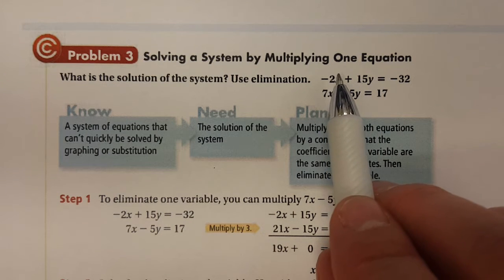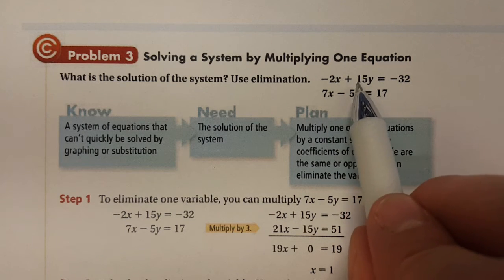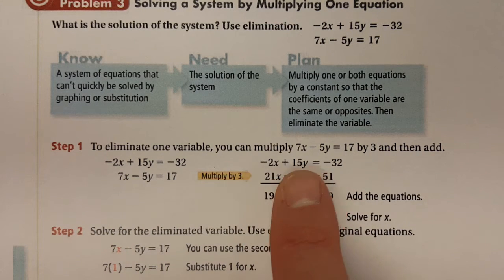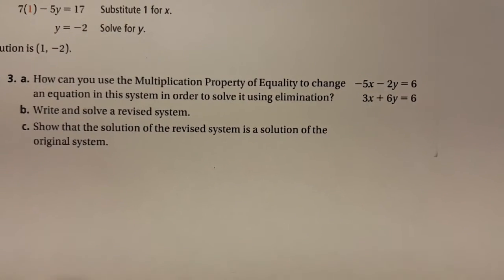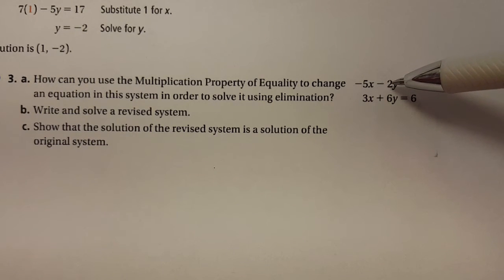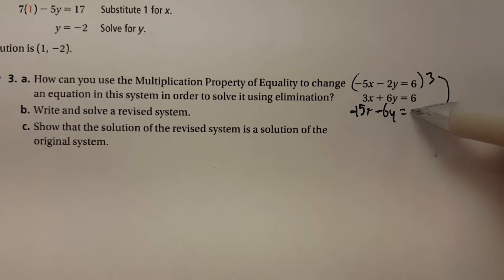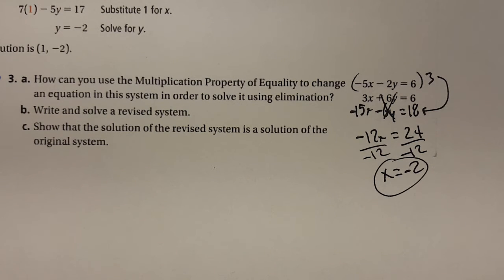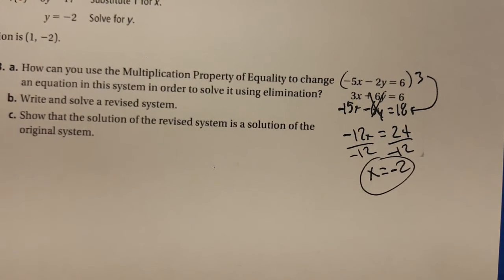6-3 Notes Problem 3